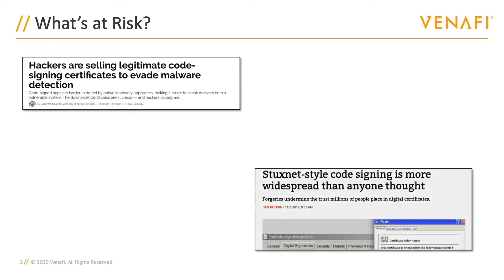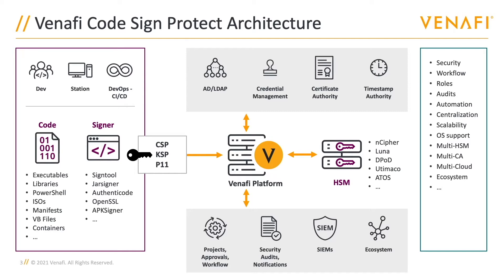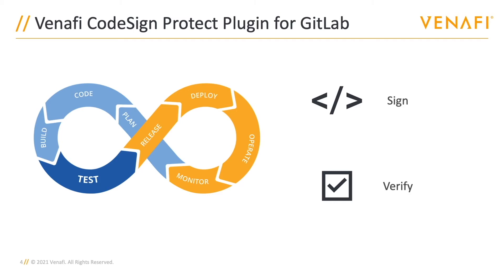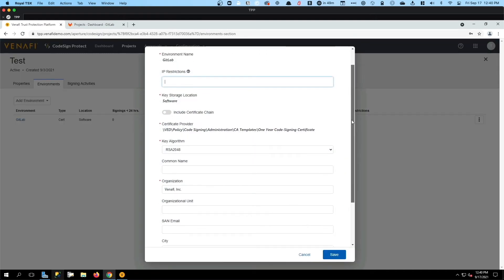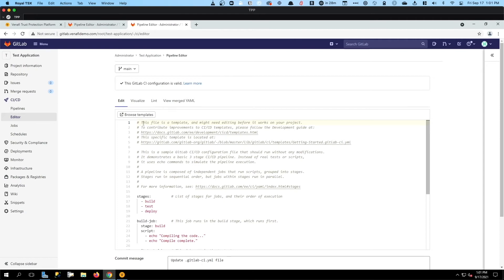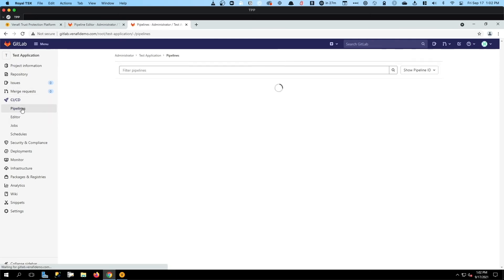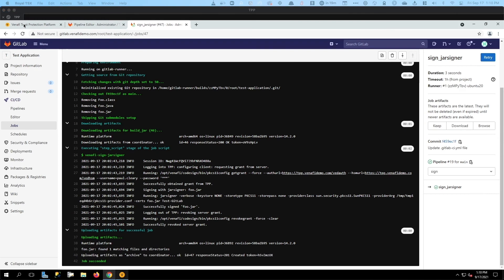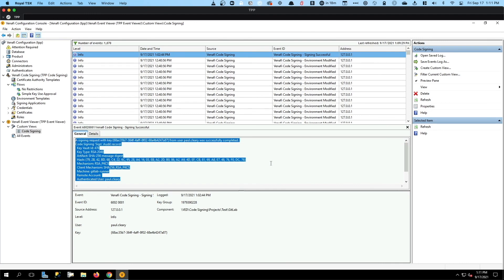Technical Demo: GitLab Code Signing Integration | Paul Cleary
Paul Cleary, Venafi Ecosystem Architect, shares an in-depth technical demo of the extraordinary Venafi X GitLab integration, just one of many innovative partner collaborations.

This integration between Venafi Trust Protection Platform and Gitlab enables organizations using GitLab CI/CD pipelines to enhance their security posture by integrating with Venafi CodeSign Protect. It not only streamlines process of configuring GitLab to work with CodeSign Protect in a variety environments, but also helps Developers and Security Teams ensure the process by which code gets signed is fully secured, completely automated, and auditable.